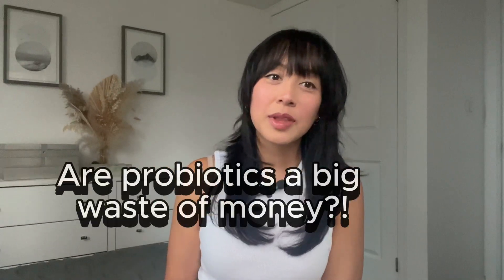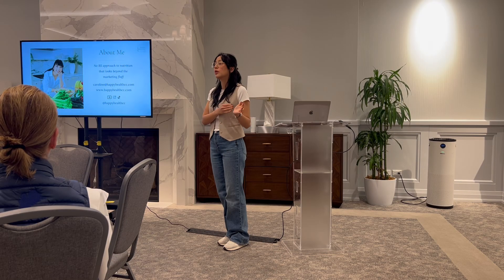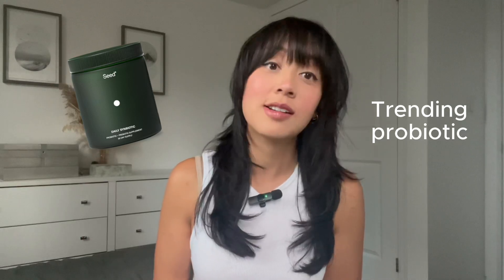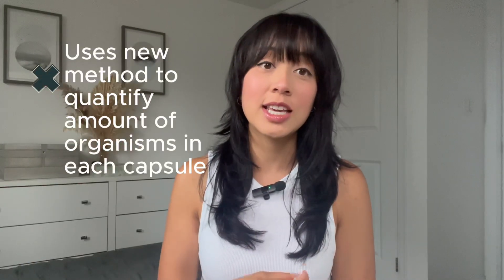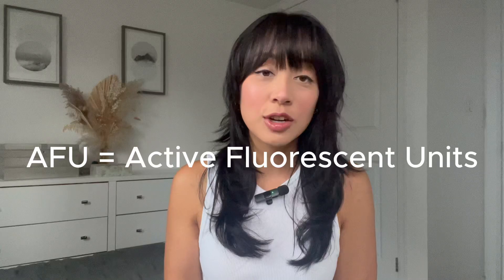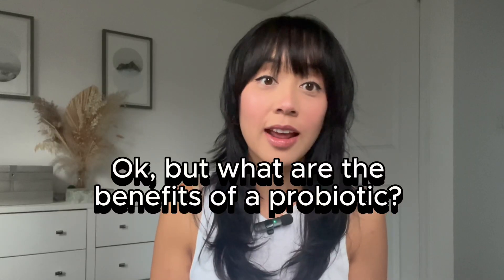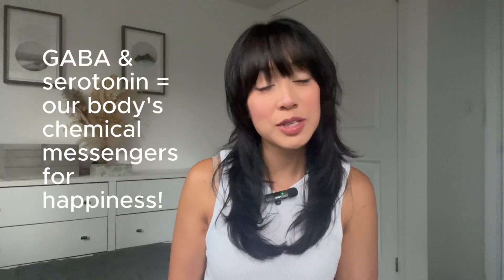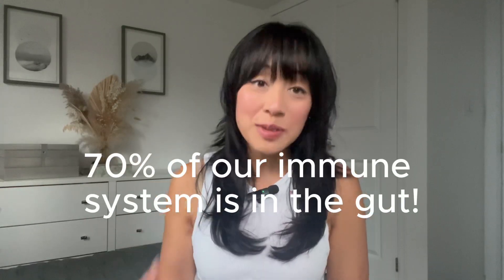Seed Synbiotic Review: Are Probiotics a Waste of Money? // Nutritionist's Thoughts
In this brief review, we delve into the world of probiotics and explore the burning question: are probiotics a waste of money? Join Caroline, a Certified Nutritionist as she breaks down what probiotics are, how they work in the body, the potential health benefits of probiotics, and what makes Seed Synbiotic unique.

Whether you're a probiotic novice or a seasoned user, this video will provide valuable insights to help you make an informed decision.